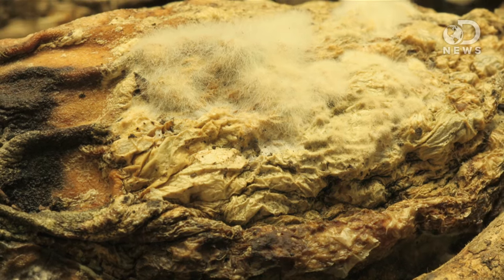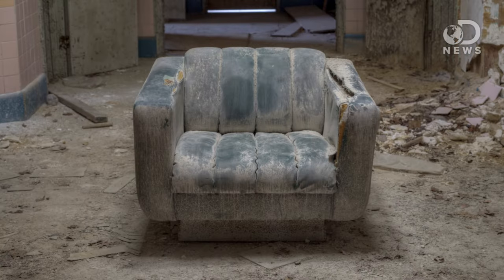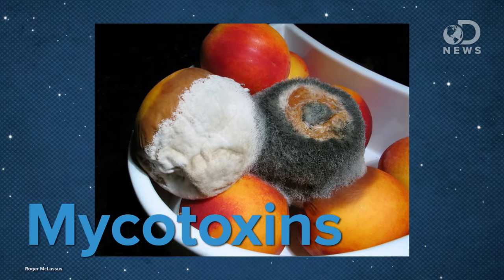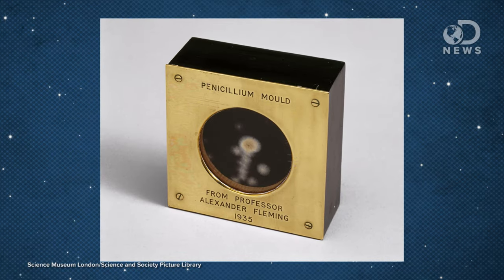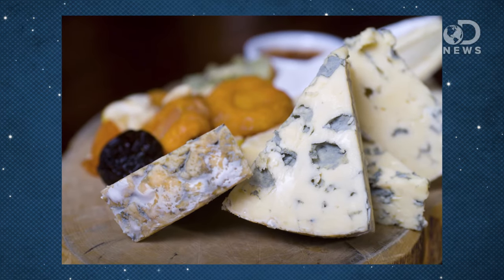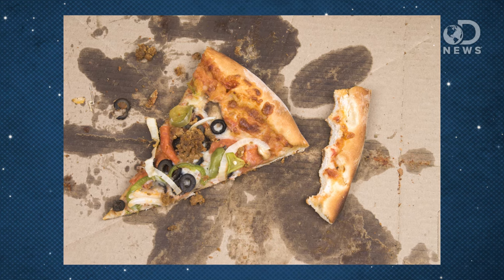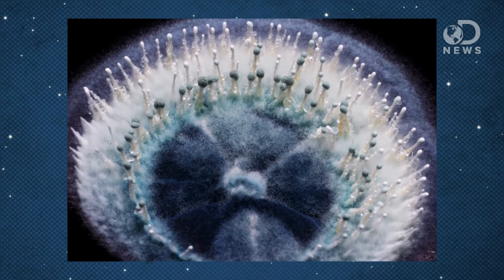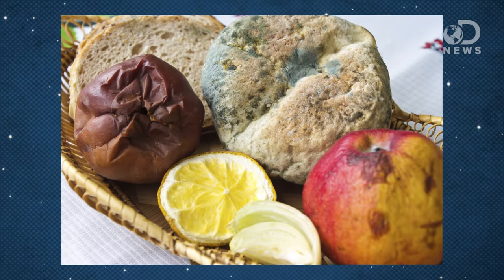Can You Cut The Mold Off Food and Eat It?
You go and pick up the leftover pizza from last week, and you notice part of it is moldy. If you cut off that part, is it safe to eat it? Anthony gets to the bottom of this extremely pressing question, because pizza is obviously extremely important, and the answer may not be as black and white as you'd might think.

Molds On Foods: Are They Dangerous
"Some molds cause allergic reactions and respiratory problems. And a few molds, in the right conditions, produce 'mycotoxins,' poisonous substances that can make people sick."

Health Check: Is It Safe To Cut Mould Off Food?
"The short answer is that it's a lot safer than not cutting it off."

Eating Moldy Food: When It's OK, When It's Not
"Moldy food is a fact of life. Even if you do everything right, like refrigerating food promptly, mold can still show up in your favorite fare."

4 Moldy Foods You Can Eat (Plus Which Foods To Toss)
"When a food in my kitchen appears to have passed its prime, my husband and I often disagree about whether to keep or toss it."

"A mold or mould is a fungus that grows in the form of multicellular filaments called hyphae."

"Penicillin is a group of antibiotics derived from Penicillium fungi, including penicillin G, procaine penicillin, benzathine penicillin, and penicillin V."

Does The Five Second Rule Really Work?
"You can almost taste the last truffle in the box. As you raise it to your lips, your mouth begins to water with anticipation. And then -- oops! It slips out of your hand and lands (along with your sweet expectations) on the floor."